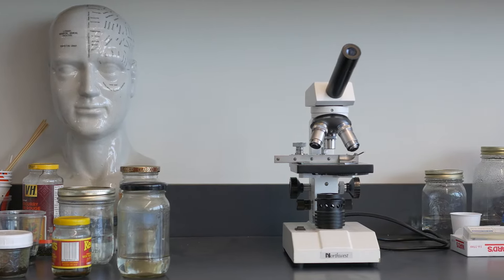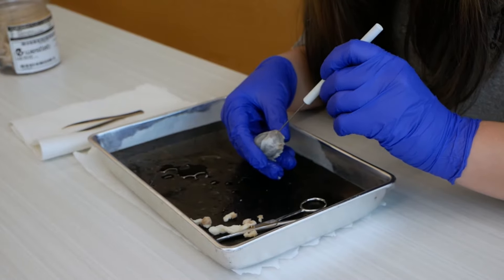Bees, Snake-Feeding, Dissection, and Explosions (Science at John Knox Christian School)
Nicole Ng, our junior science and biology teacher, shares what Science classes in Grades 8-9 are like at John Knox Christian School.

Want to learn more about John Knox Christian School's secondary campus? Join our upcoming Virtual Open House on Jan 21 at 7:30pm.

[Note: Parts of the video were filmed pre-COVID, so students were not wearing masks. All our secondary students and teachers wear masks in the classrooms.]

Here's what Nicole says in the video:
"I wanted to become a science teacher because I love kids. I really like getting people excited about something that I passionately enjoy. Also, science is changing. It's not a finite thing and so there’s always new things to learn and discover, even from year to year, or what I learned in high school, things are dramatically different. Just because the world is learning so many different things.

We have fantastic science labs. We have a lab for chemistry, biology, and physics. So in a typical year students would be able to view all of these different labs and what they have to offer. There are lots of open spaces to do experiments, to do learning activities, and to even break students off into big groups.

So in Grade 8, to connect biology with physics, we learned about how the eye and how the human eye perceives light. To connect those two, students did a dissection on a sheep’s eye and they got to see all the internal and external structures of the eye.

In Grade 9, in chemistry they’re learning about how the periodic table was constructed. They’re analyzing different patterns and trends that we can see on the periodic table and they’re going to explain what you see on the periodic table and make sense of all those words, symbols, and numbers. Then finally, we’re going to close with certain types of chemical reactions.

We have a resident snake in our classroom. She’s not directly involved in the curriculum um we use it as an opportunity to engage students, most of them haven’t touched or interacted with reptiles before, so its a great opportunity to push students out of their comfort zones. So when they’re tasked to help me give her clean water, or some of them if they're brave enough, to help me feed her, I think its a great experience that they may not get elsewhere.

The best part of our biology lab is that it exits straight out onto our rooftop space, and so once the rooftop is finished and ready for students to go on there. There’s going to lots of opportunities for outdoor learning, and connections that way to the curriculum.

When it's finished, our rooftop space will have an outdoor biology space to study living organisms, telescopes for studying astronomy, rooftop planters, an outdoor student seating and gathering area, and an outdoor sports court surrounded by a high fence. This means that learning, socialization and sports can happen, all at the same time

We would love to run a beekeeping club here once our rooftop is finished. I would love to see students getting involved in taking care of the beehives which is cleaning off any wax that overgrows on the frames,  seeing how heavy the hives are to make sure they’re an appropriate weight and they’re producing enough, and just monitoring them for overall health.

I really hope that in addition to learning the content, that they take away like the culture of inquiry, or the desire to learn more rather than remembering the tiny bits and pieces of information that I feed them.  I really want them to celebrate excitement and exploration um and to really know that science is way beyond the scope of what we’re able to cover in any of the science courses, and there’s so much more to discover if you follow the paths of these scientists."